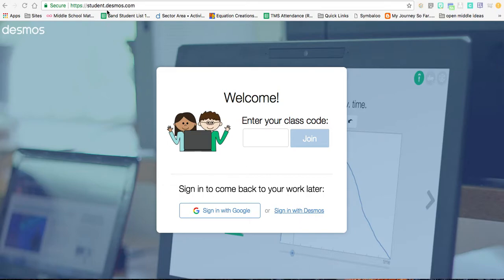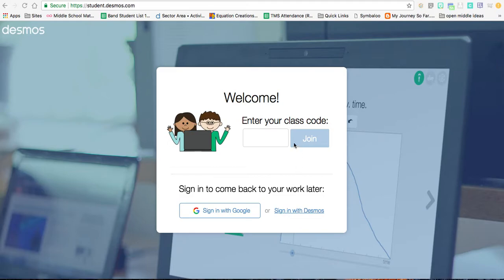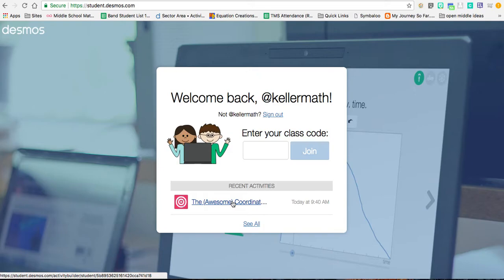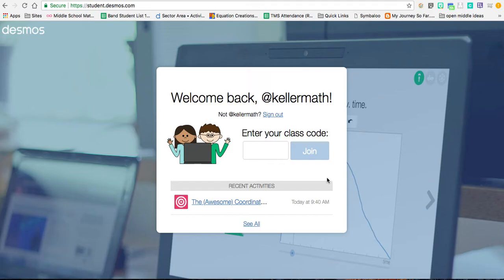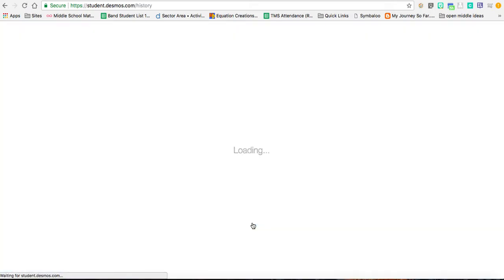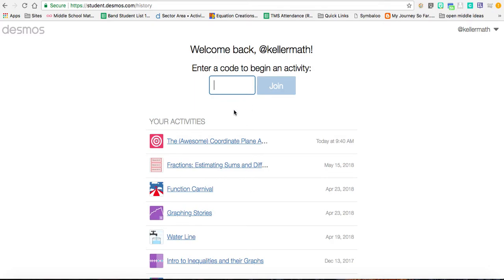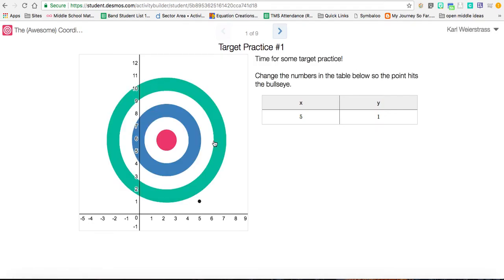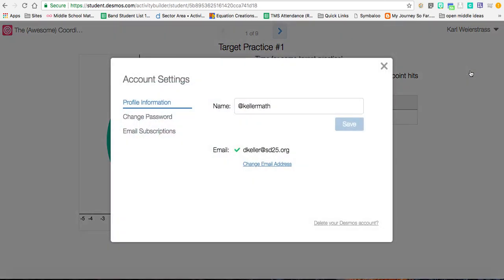How to use student desmos com